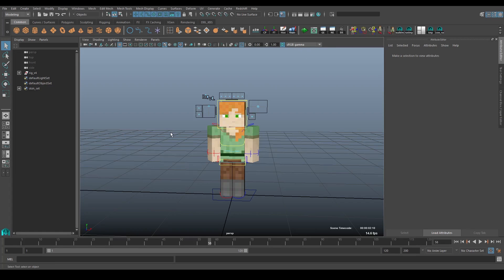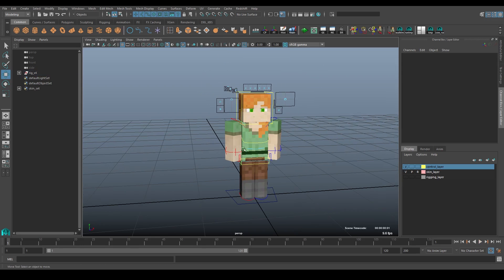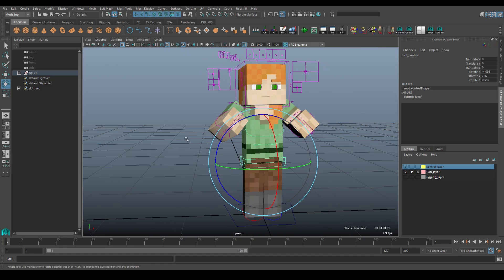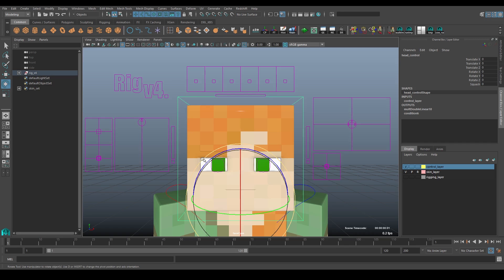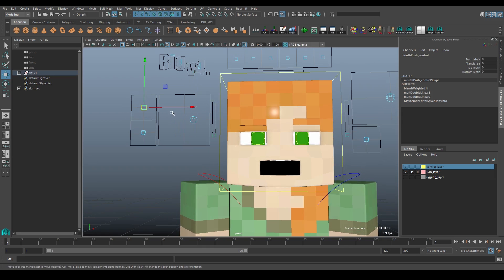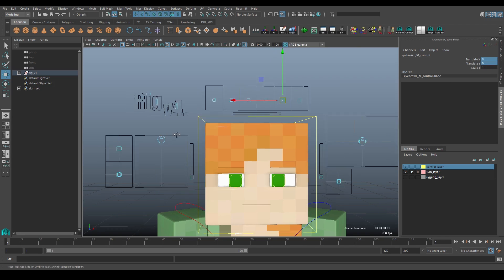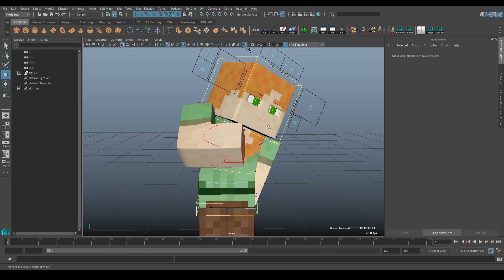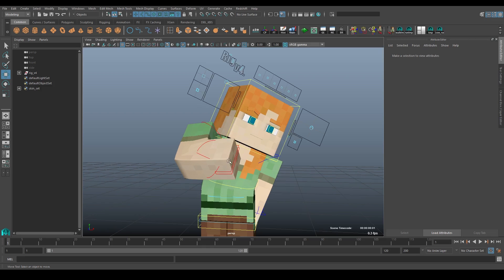Minecraft Rig For Maya (Download in Description)